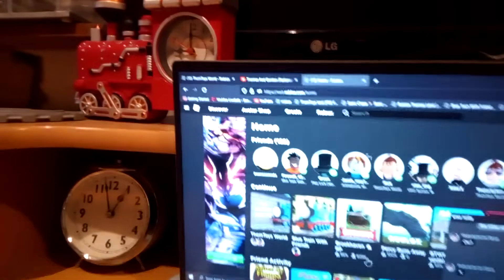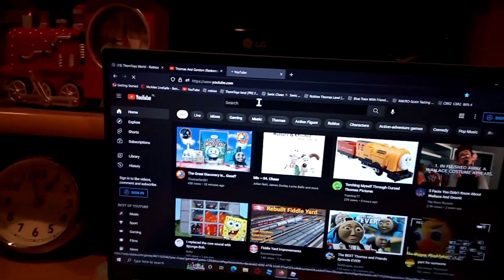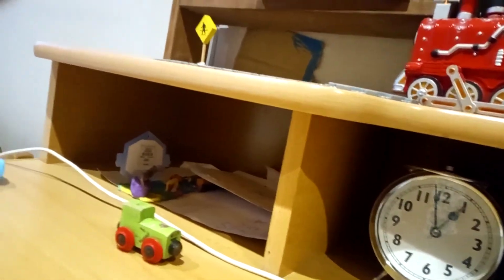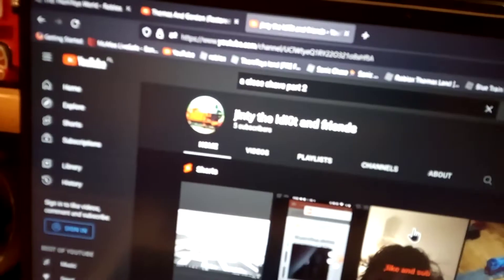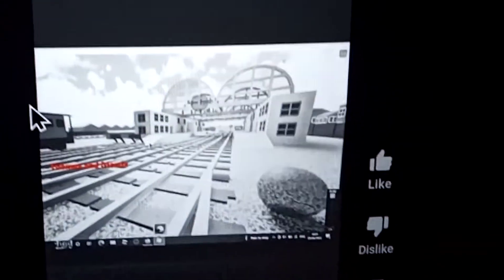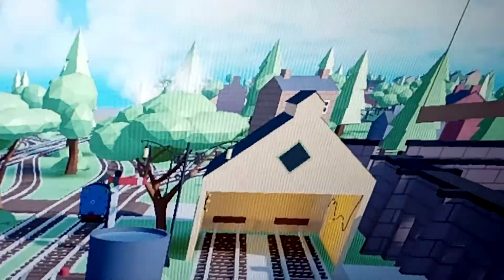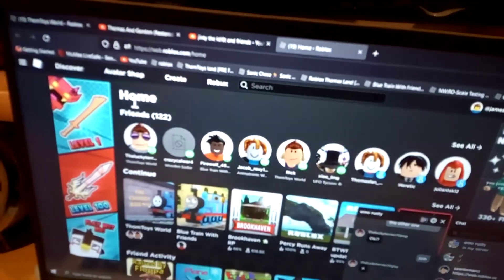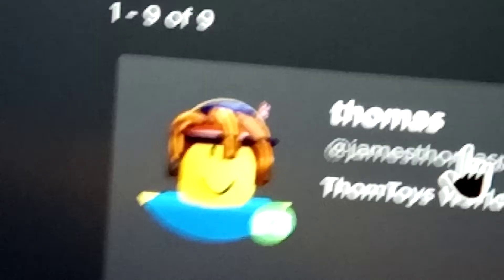announcement for my series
i met ChristmasDay on roblox 👁️👄👁️👌